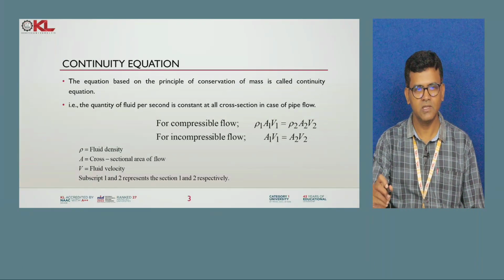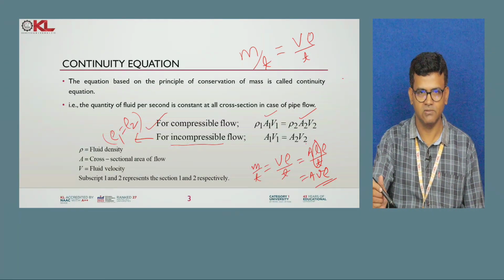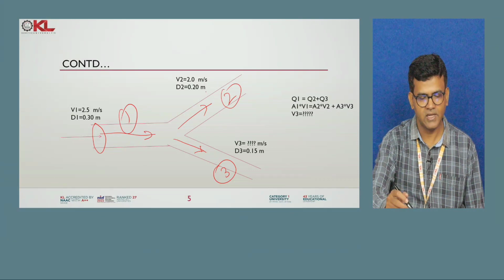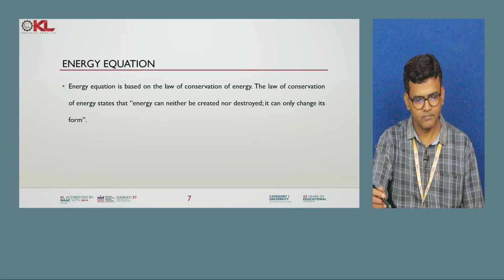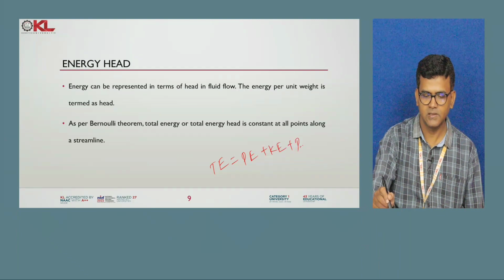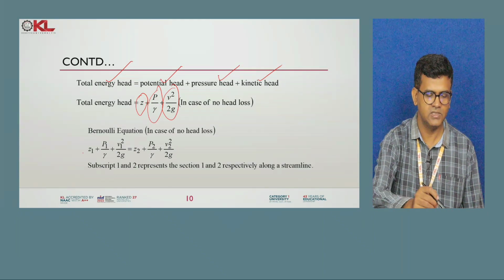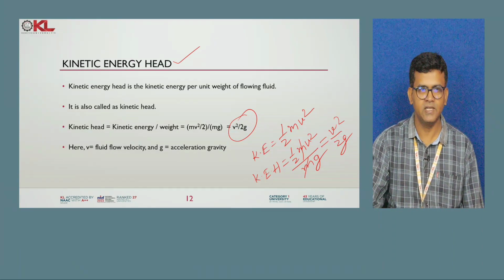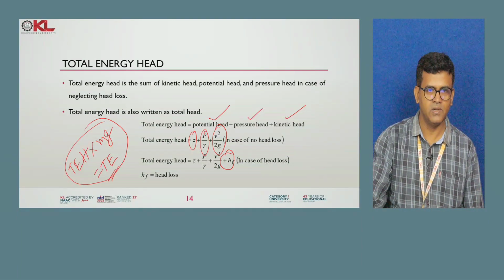CO2 Bernoulli's theorem